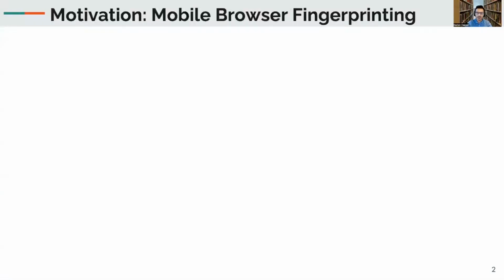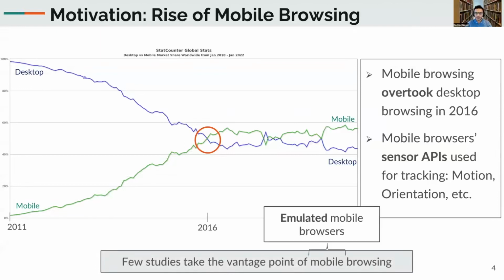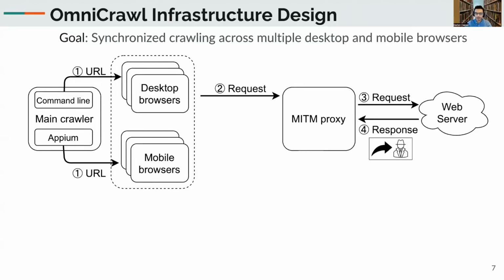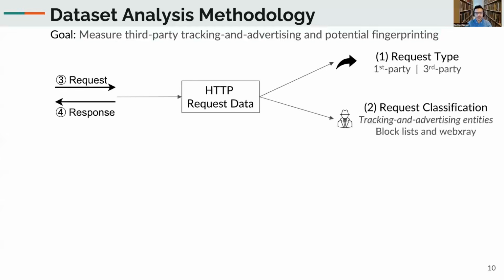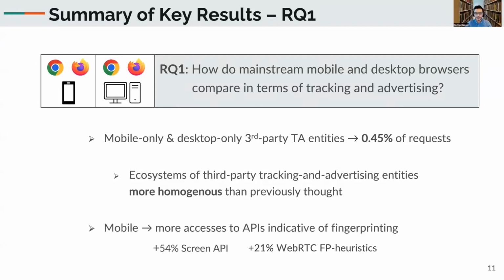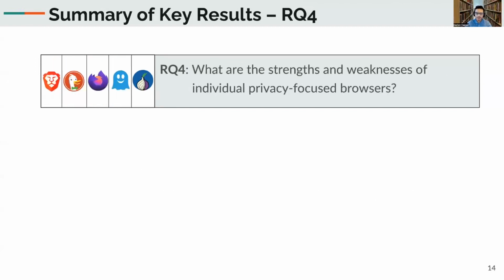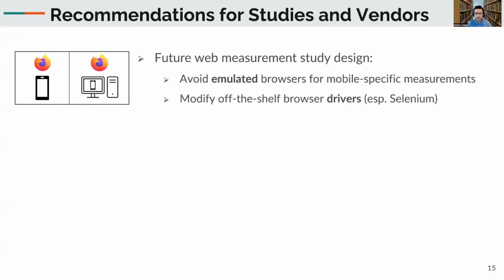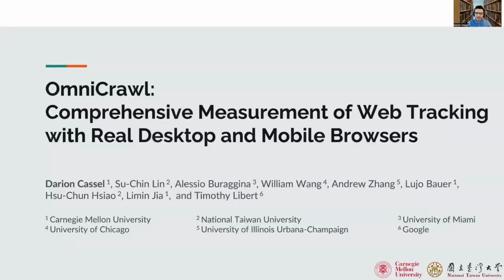OmniCrawl Comprehensive Measurement of Web Tracking With Real Desktop and Mobile Browsers